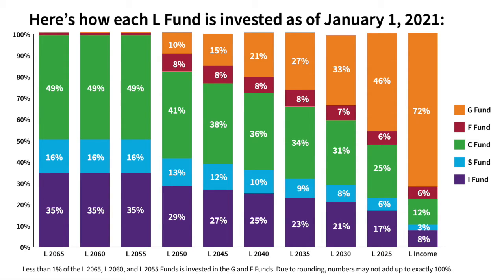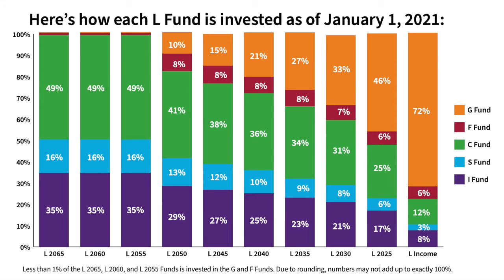Winning with the Lifecycle Funds - How to Pick L Funds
Lifecycle Funds or L Funds are the most popular choice in Thrift Savings Plans. If you choose these funds, are they your best option and are you maximizing their features? This episode will educate you on L Fund basics and show you how we select a Lifecycle fund for your TSP. Spoiler alert, it’s not the number on the fund.

Welcome to Financial Planning 4 Feds. We are dedicated to educating federal employees on how to maximize value from their government benefits by developing and executing a financial plan.

In this episode we will go over:
     - Educate on Basic Concepts in Investment Management
     - Share Key Information on Lifecycle Funds
     - Show Ideas on Selecting an L Fund

0:00 Intro
0:55 L Funds Introduction
2:08 2 Basic Concepts in Investment Management
6:03 Key Information on Lifecycle Funds
8:20 How to Select the Best L Fund for You

Riskalyze Scores on Lifecycle Funds:
L Income - 28

Federal employees and their spouses are invited to complimentary educational workshops covering their federal benefits.